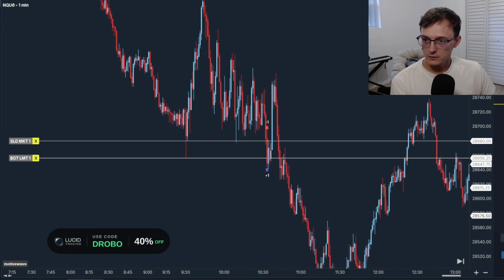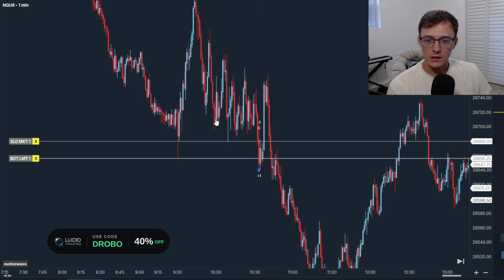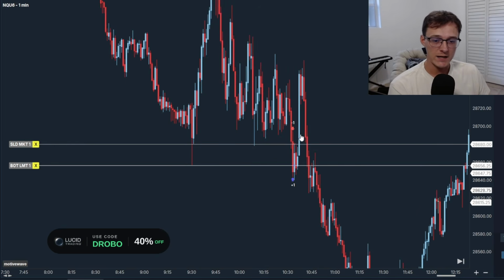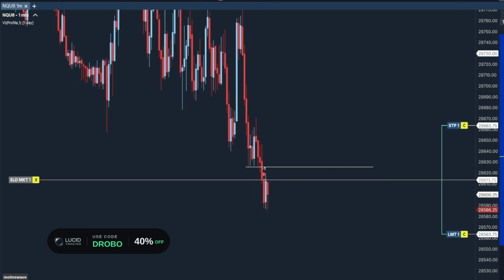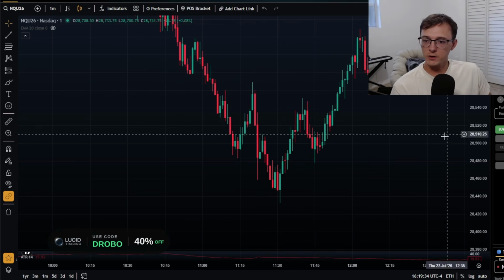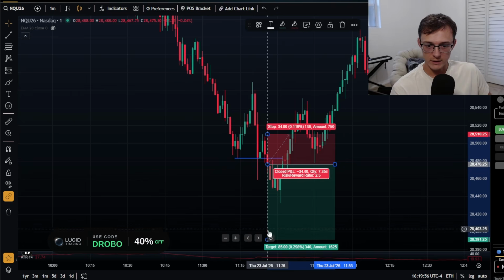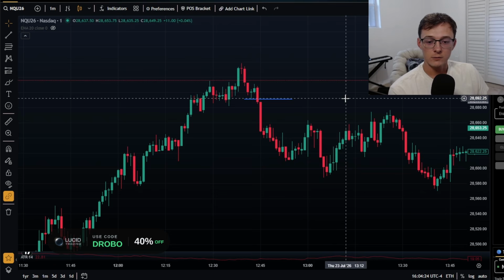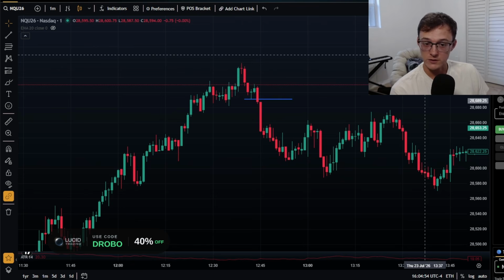The Exact Trades You Should Have Taken Today